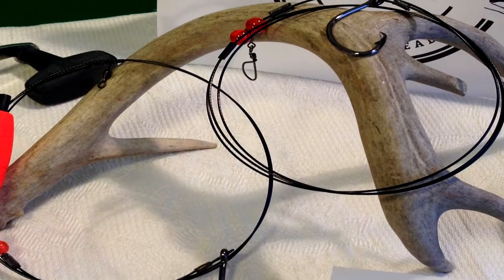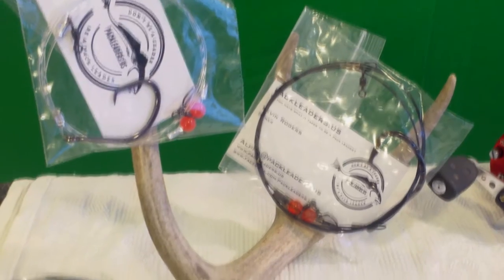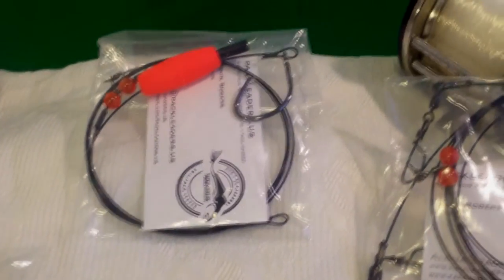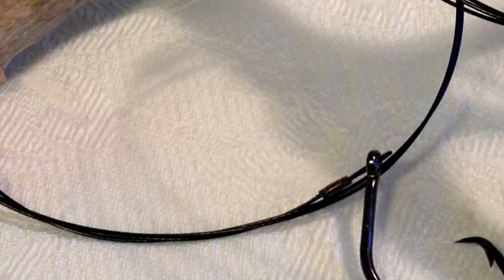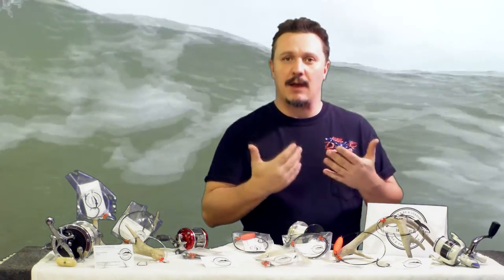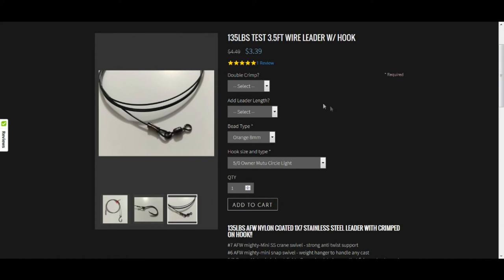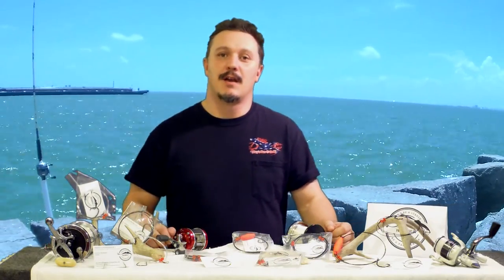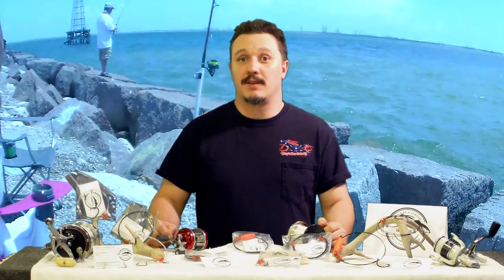Packleaders Fishing Leader Review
Packleaders fishing leader product review. Flip Masters reviews some of the best made fishing leaders on the market. Packleaders fishing leaders are a must for any fisherman to have in their arsenal of tackle! Made in Texas, and with a easy to use website. You can get your own and customize them to your own specs!
**This is Episode 03 of FnD's Product Reviews.

Packleaders
Special Thanks to Packleaders for the Leaders used in this video!

Pushingwake.com
Special thanks to Pushing Wake for the correspondence.

Extras
Special Thanks to:

Dustin Taylor
Kevin Harris

Graphics
Graphics by: Flip Masters